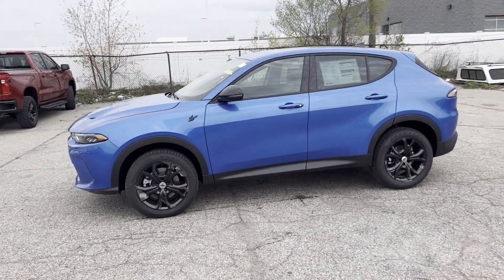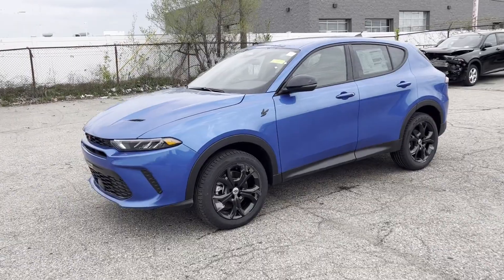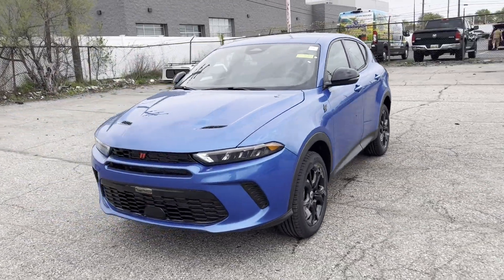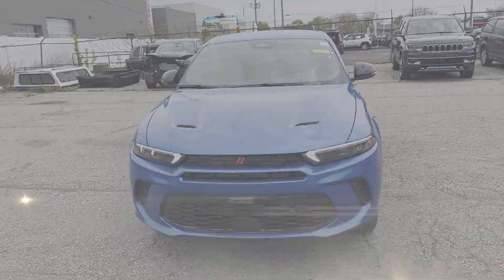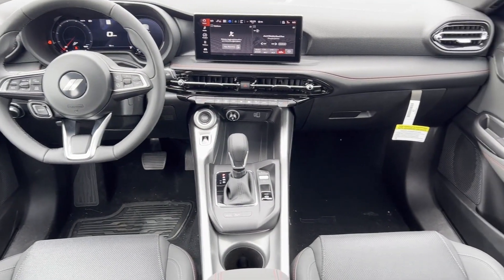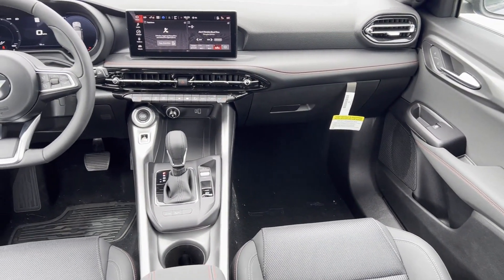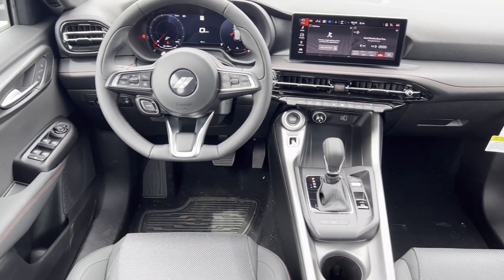2024 Dodge Hornet GT Clinton Township, Richmond, Warren, Sterling Heights, Center Line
2024 Dodge Hornet GT ZACNDFAN4R3A36991 Video